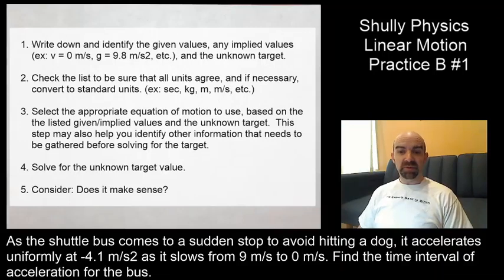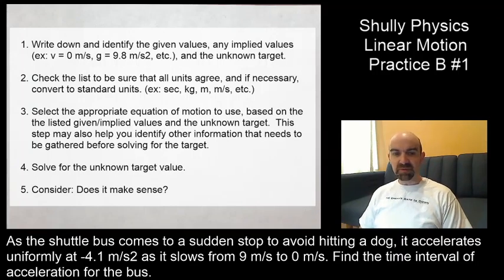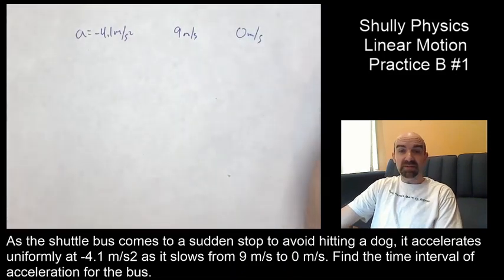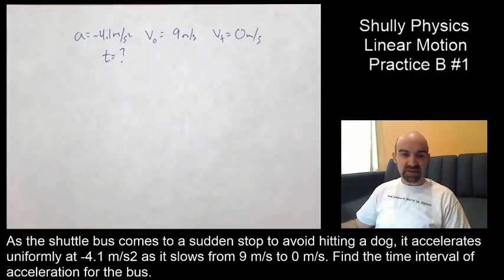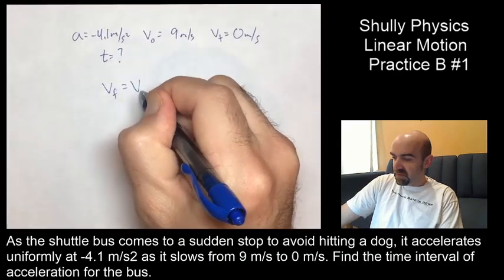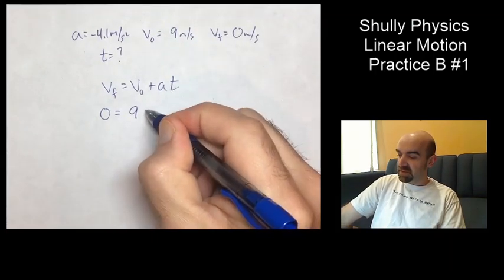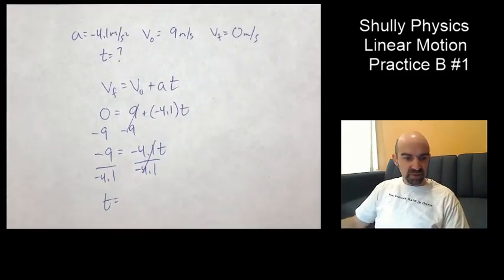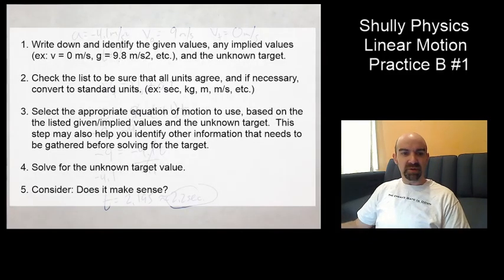Linear Motion Practice B 1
Linear Motion problem solving practice - Solving for Final Velocity, given Time, Acceleration, and Initial Velocity